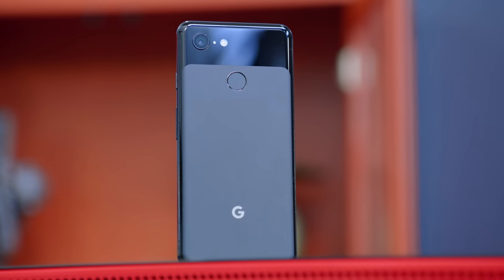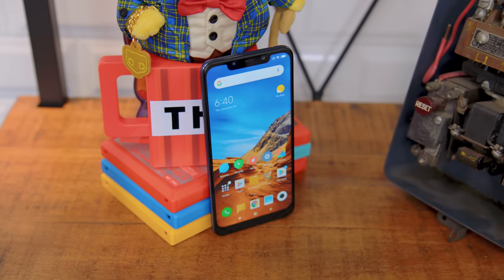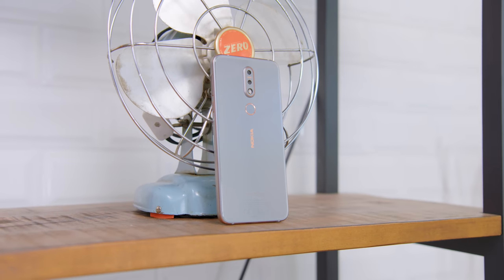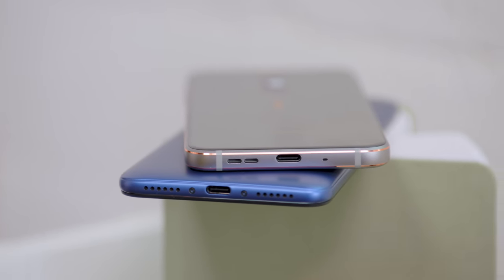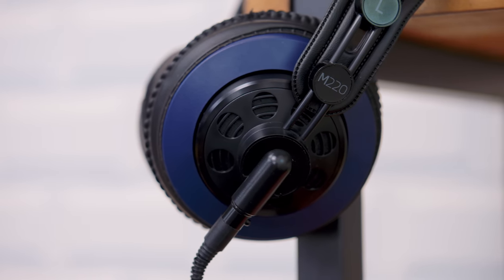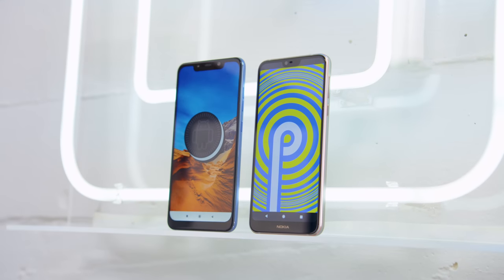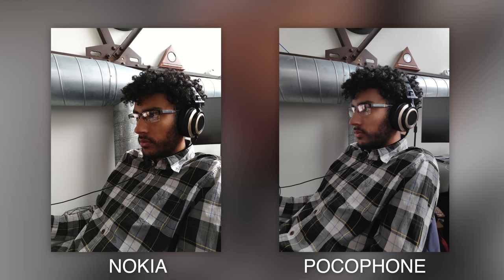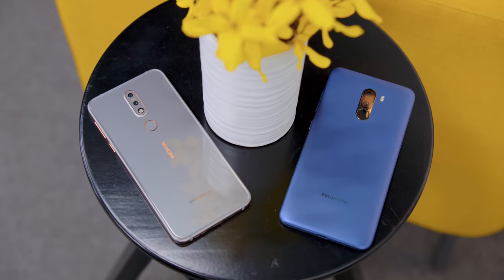Can Nokia Beat the Pocophone?